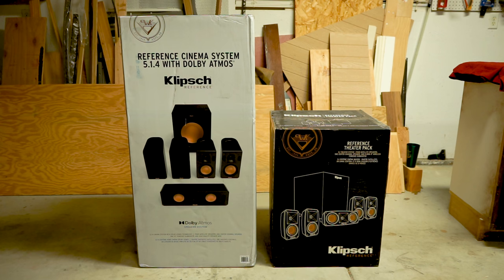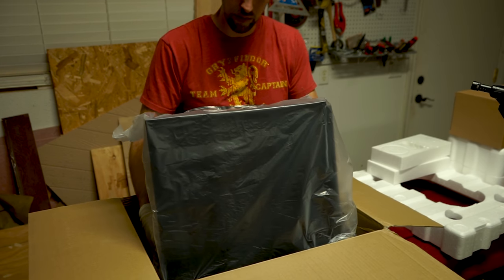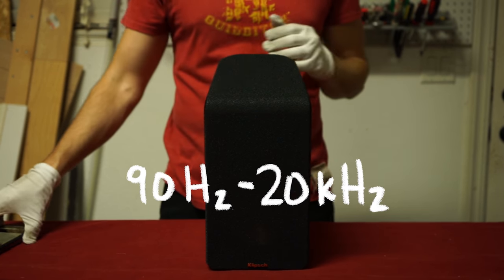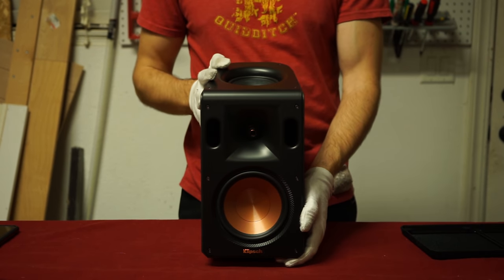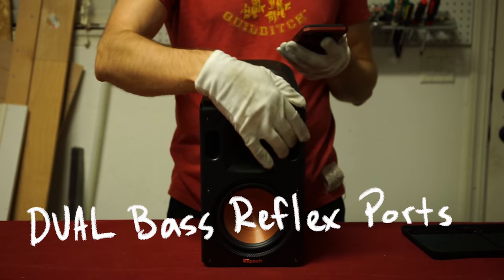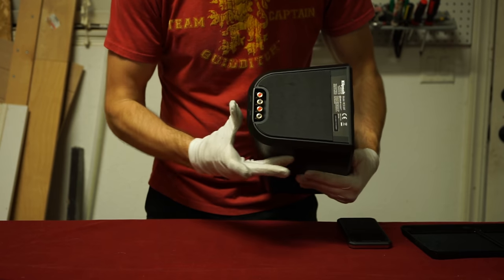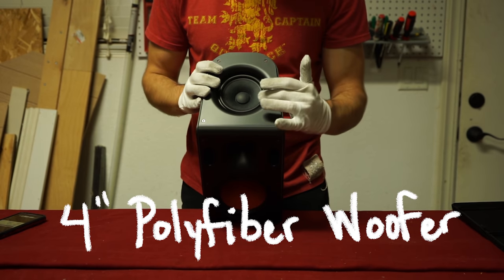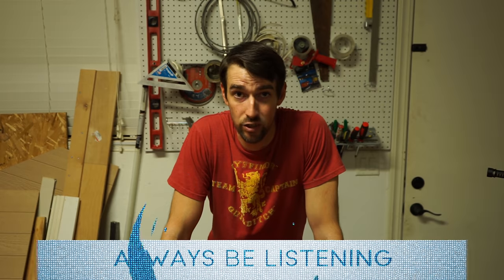IT'S BIG! | UNBOXING | Klipsch 5.1.4 Reference Cinema System with Dolby Atmos | Comparison | Specs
IT'S BIG! | UNBOXING of *NEW* Klipsch 5.1.4 Reference Cinema System with Dolby Atmos | Comparison | Specs

Boy howdy, folks! It arrived, and it was bigger than I anticipated! In this video, I unbox the brand new Klipsch 5.1.4 Reference Cinema System with Dolby Atmos. I go over the specs, dimensions, what's in the box, and compare it to the 5.1 Reference Theater Pack. Check it out!

MY HOME THEATER SETUP
65” LG CX OLED TV

B&H Photo

ELAC Debut IW-DC61 Custom In-Wall Speaker

14 AWG Copper Speaker Wire

MY VIDEO GEAR
Audio Interface – Focusrite Saffire Pro 40

B&H Photo

0:00 Intro
0:34 What's in the Box?
2:20 Specs
10:33 Quick Comparison
11:52 Outro